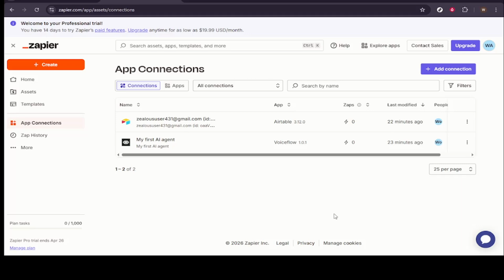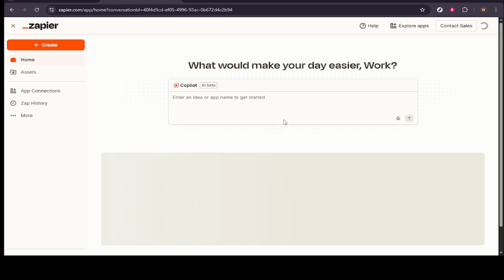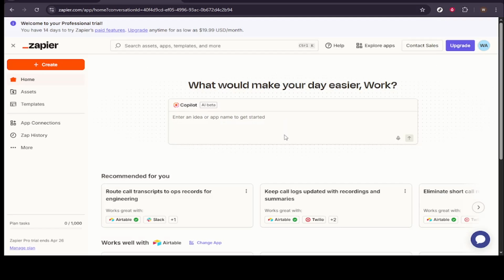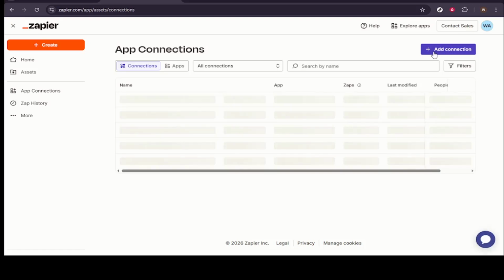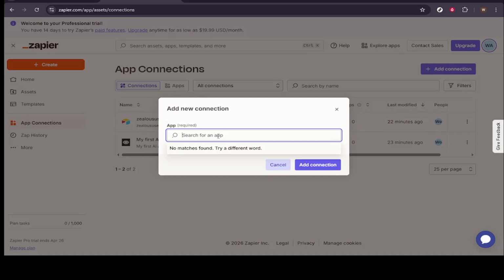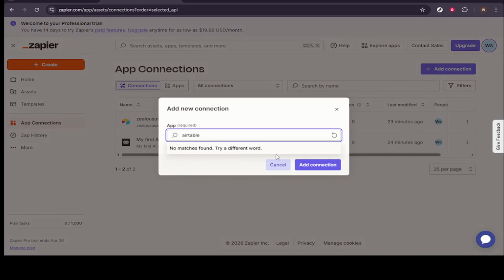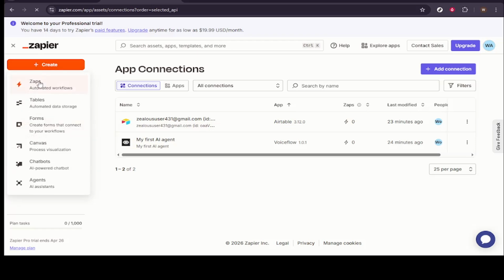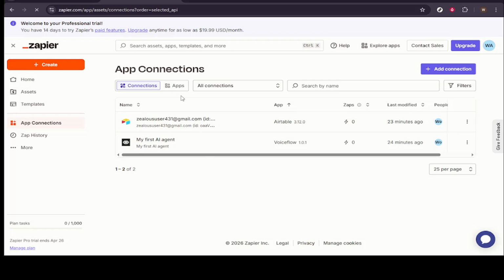How To Connect Voiceflow With Airtable [2026 Guide]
In today's video we cover: How To Connect Voiceflow With Airtable, Voiceflow, Airtable, Voiceflow Airtable Integration, Voiceflow API Block, Connect Voiceflow to Airtable, Airtable API, Voiceflow Tutorial, AI Automation, Conversational AI, Database Integration, Voiceflow Database, No-Code Automation, Airtable PAT, AI Agent Workflow

-Google Drive
-Google Meets
-Google Sheets
-Google Chrome
-Google Forms
-Google Gmail